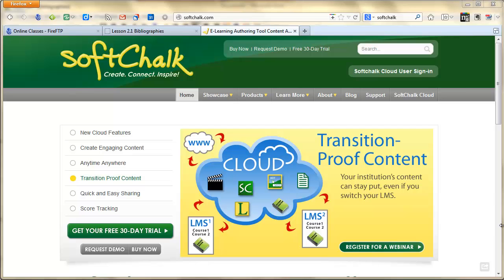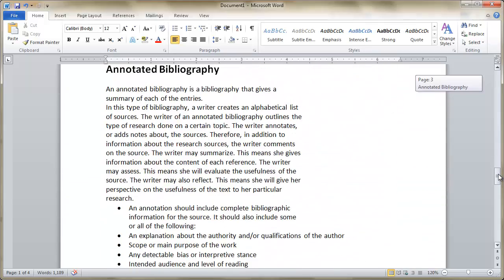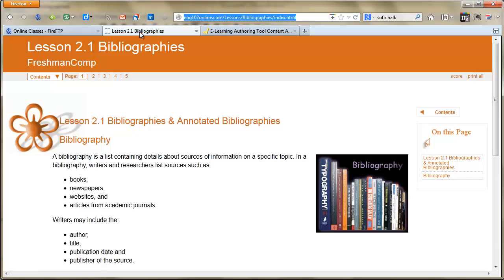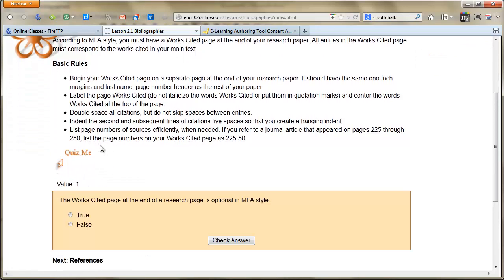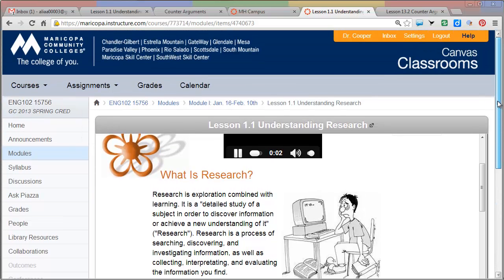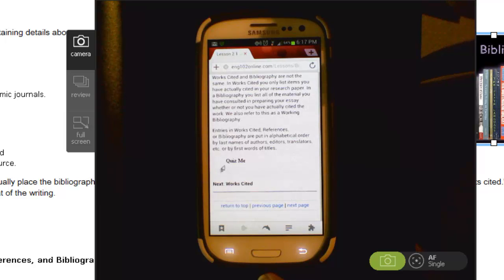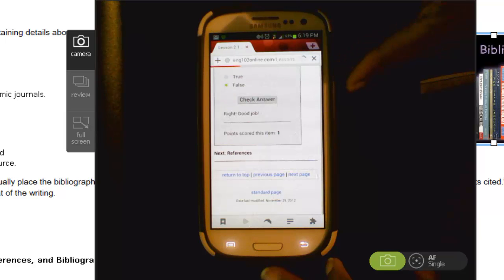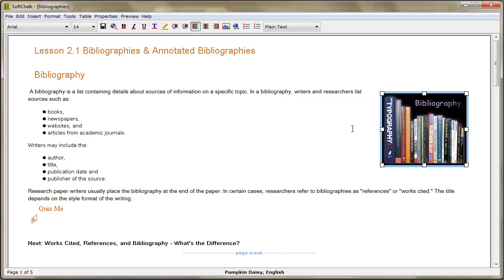What is SoftChalk?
Quick overview of what Softchalk is with a few example lessons.